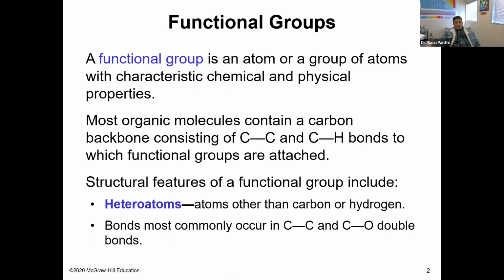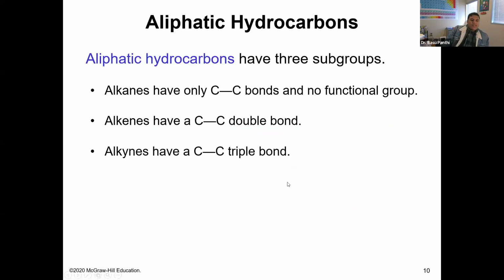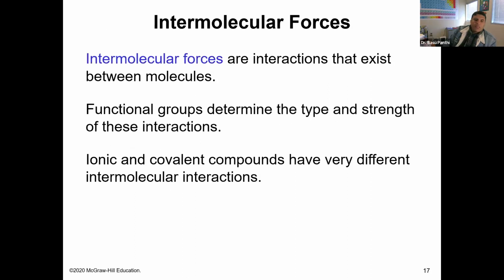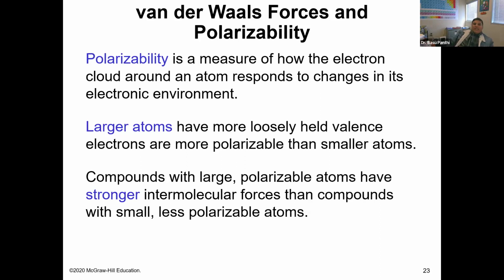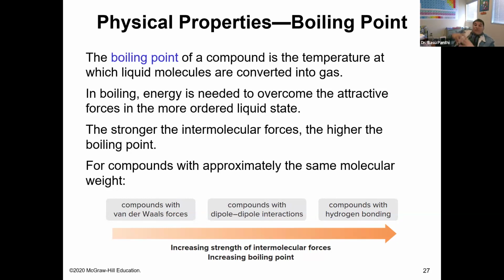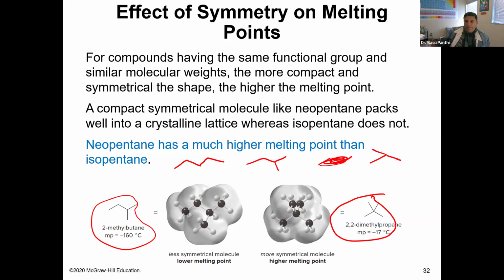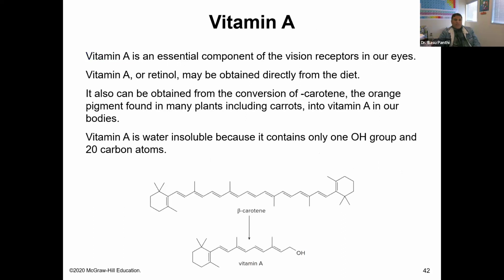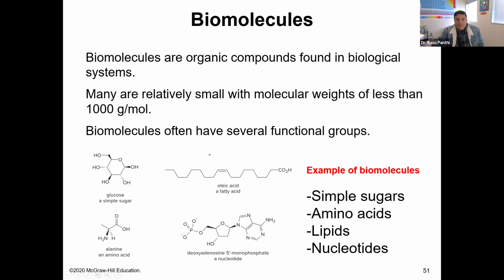Chem 2323- Chapter 3 Functional Groups